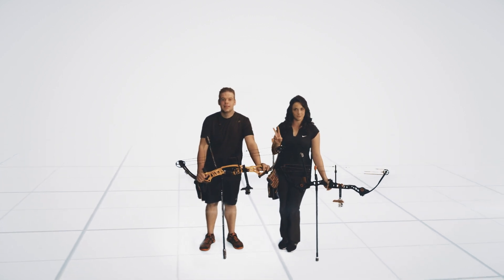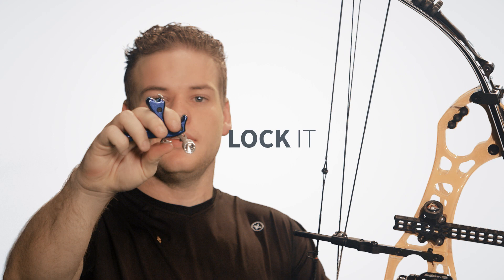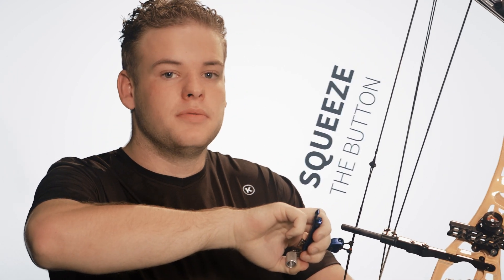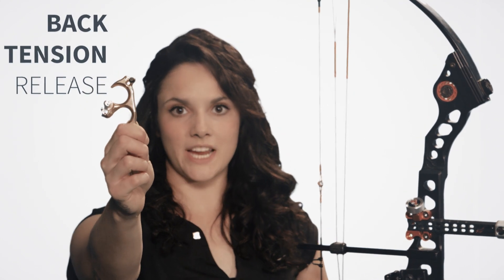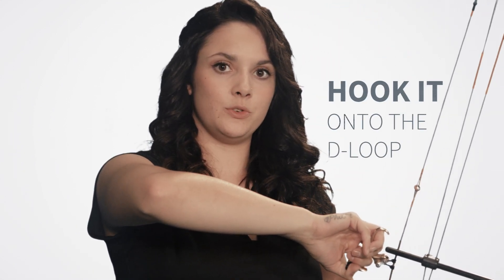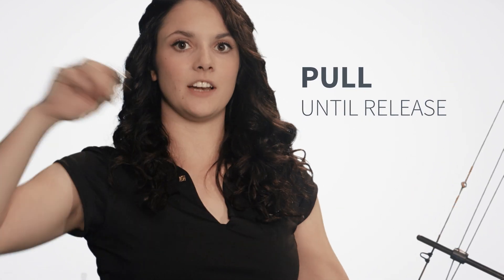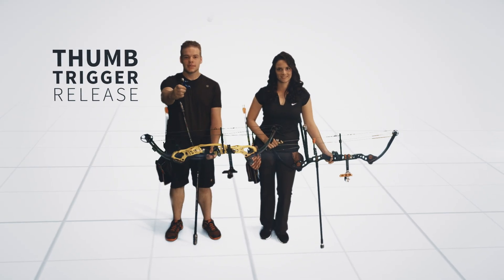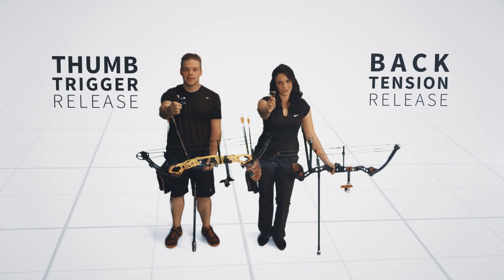Back tension versus Trigger: How to choose a release aid | Archery 360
Target archery release aids generally fall into two main categories, back tension and trigger. Mike Schloesser and Lexi Keller explain the difference – and basic pros and cons – of the two types.

Athletes: Lexi Keller; Mike Schloesser